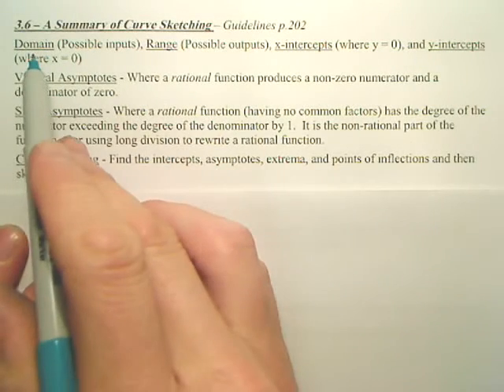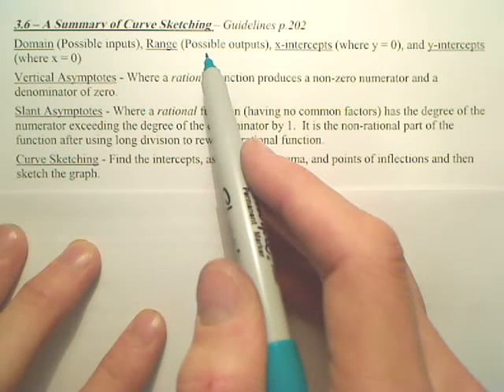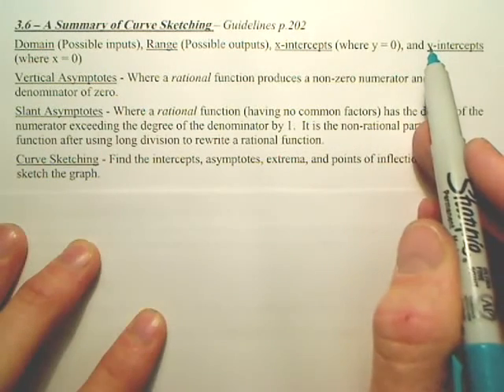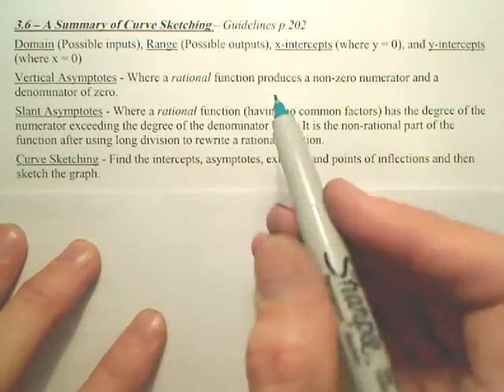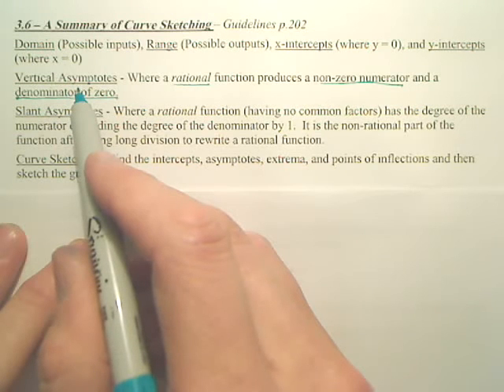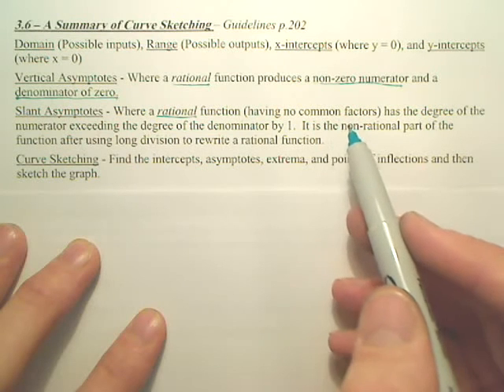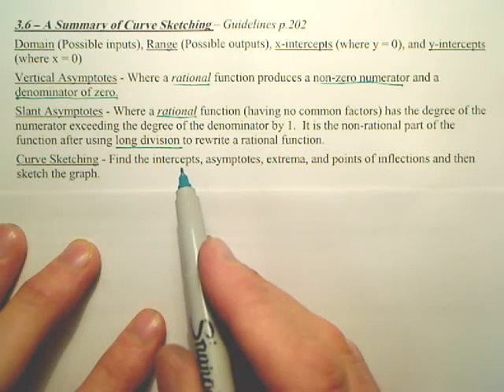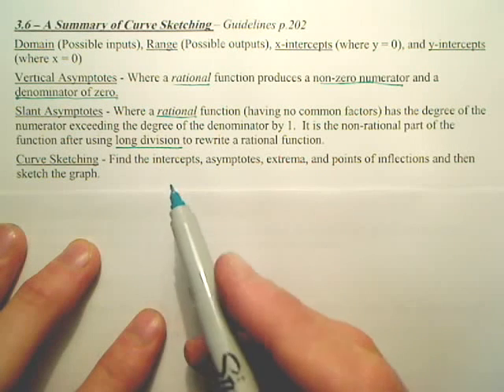Calculus 3.6 overview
A Summary of Curve Sketching